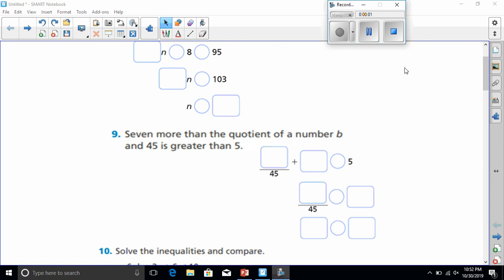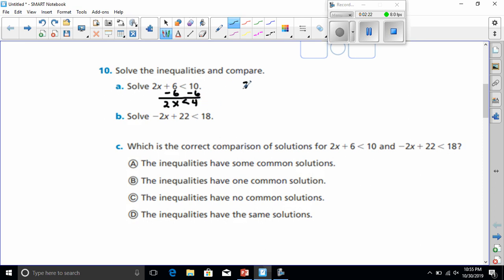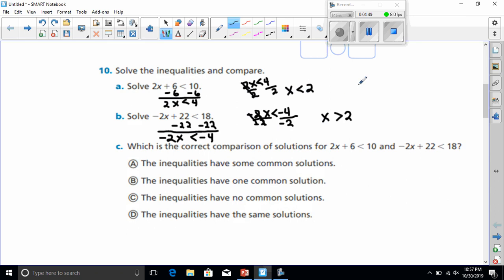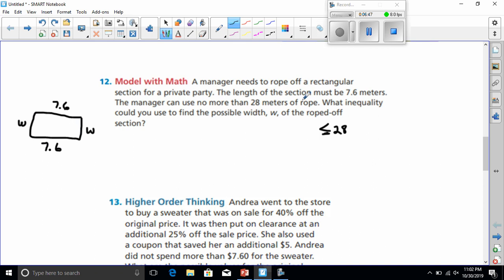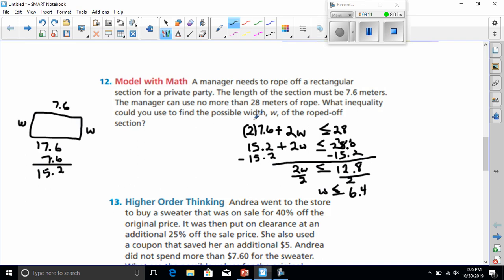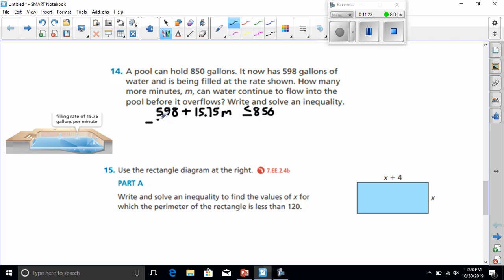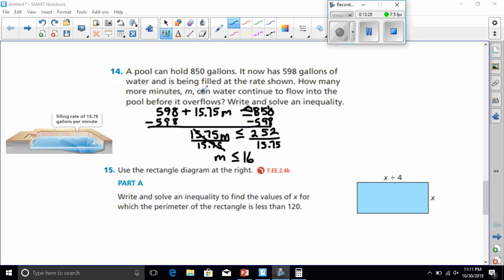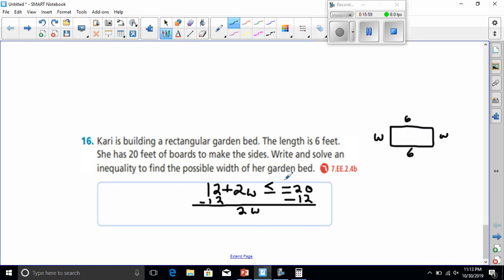solving 2 step inequalities hw video